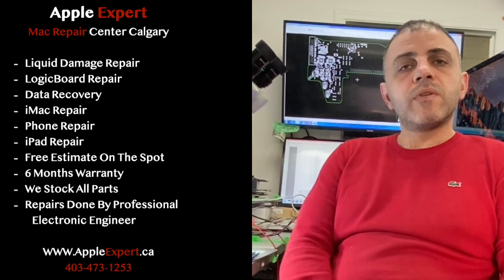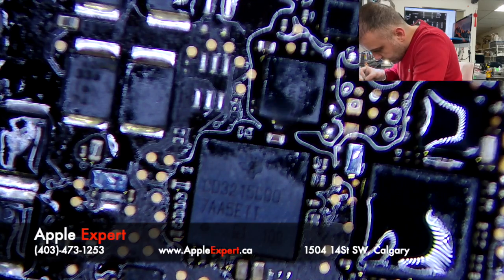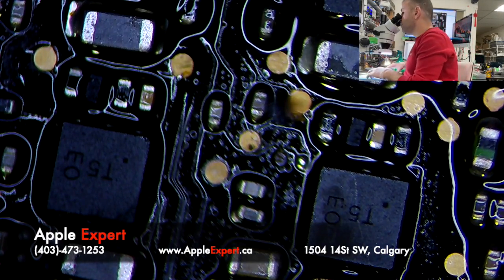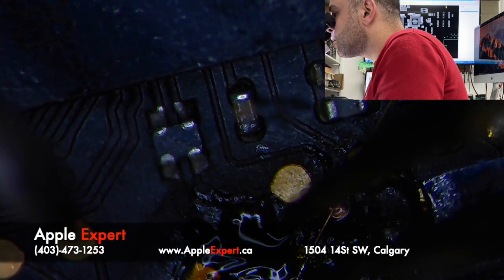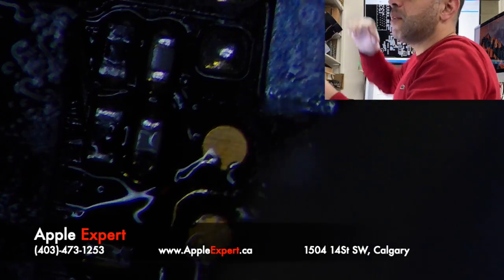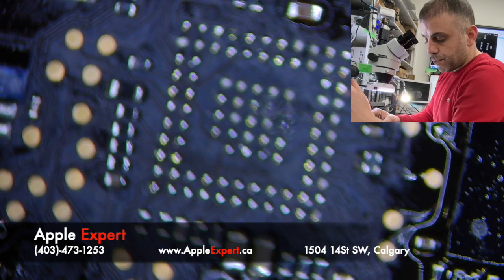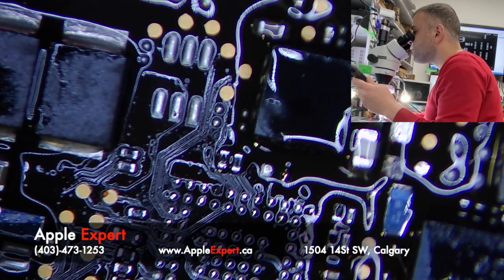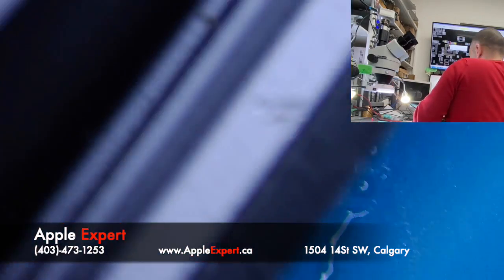A1708 820-00840 MacBook Pro 13 2017 NO Power Repair USB C Controller Problem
*** We fix Apple Products including MacBooks, iMacs, Mac Pro Towers, iPhones, iPads..
*** We Specialize in Data Recovery from Spinning Hard drives, USB Sticks, SOLID State Drives.
*** We Specialize In Data Recovery from Dead iPhones and Liquid Damage iPhones .
*** You can Send us your Mac for repair
*** We Offer Free Estimate On the Spot
*** We Offer 6 Months Warranty.
*** We do repair within 3 business Days
 ***All Repairs Done By professional Electronic Engineer and Apple Certified Tech
*** All Data Recovery jobs are done by certified Data Recovery Experts.
Apple Expert Located at 1504 14 street sw T3C 1C9 in Calgary Alberta.
You Can Walk-in our Store weekdays 11 am to 8 pm and Saturday 11 am to 7 pm.